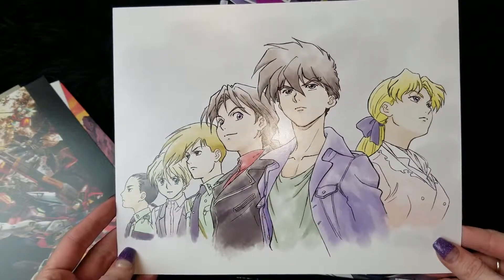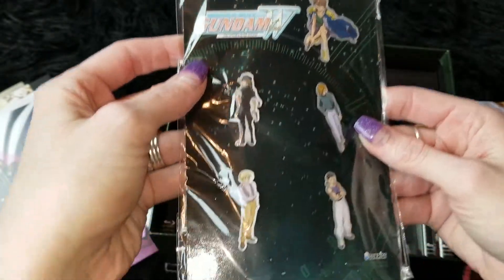Gundam Wing Ultra Collector's Edition Unboxing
Take a peek into this amazing Collector's edition box set for Gundam Wing.